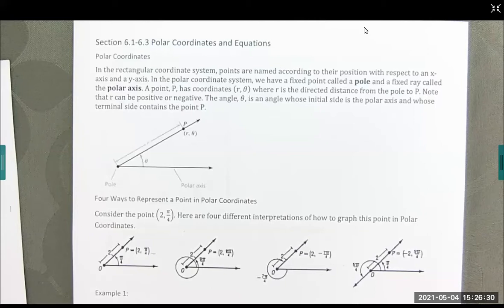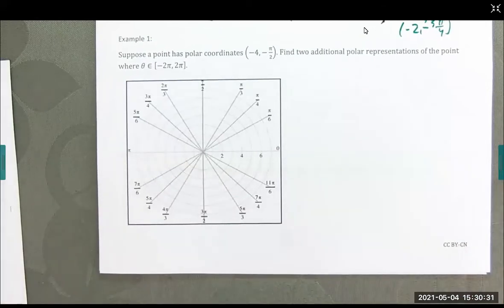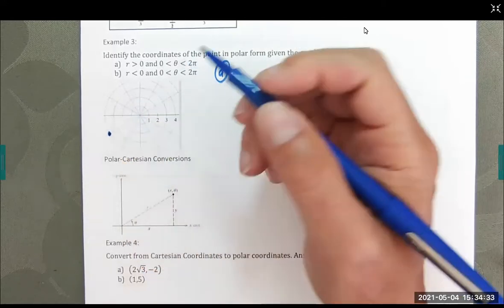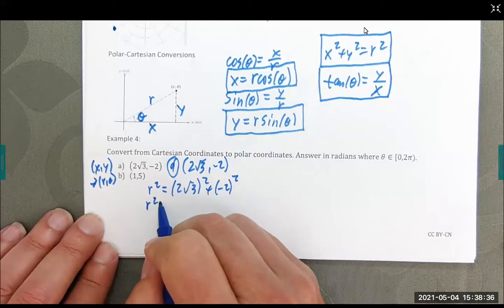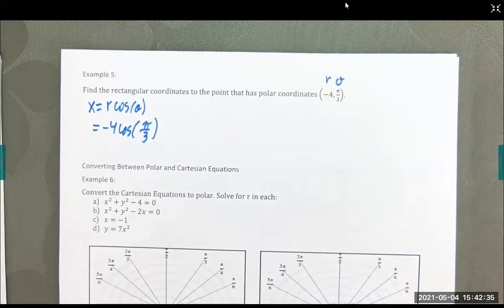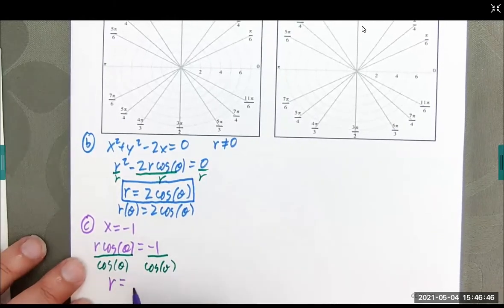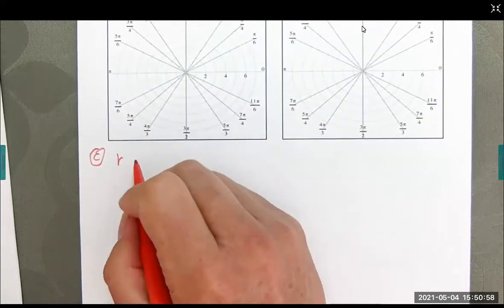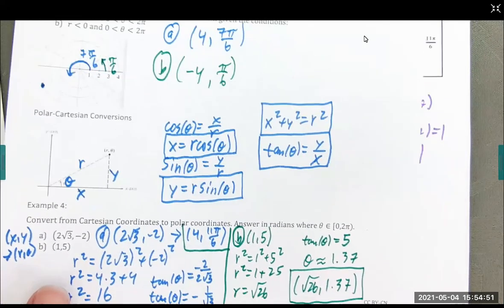Section 6 1and 6 3